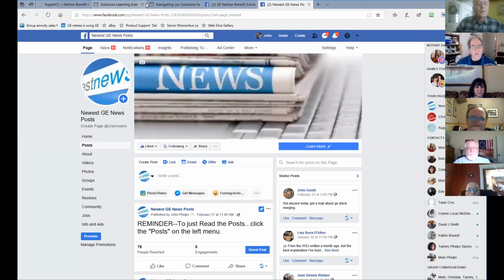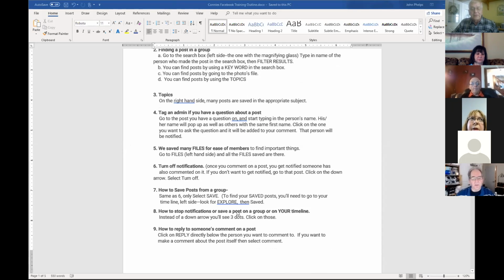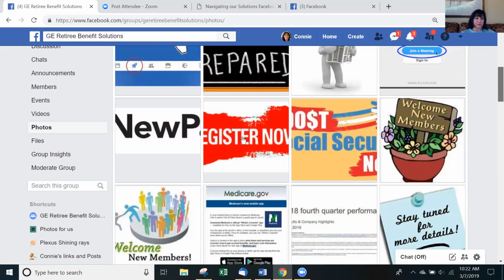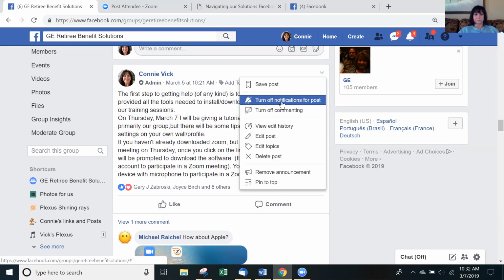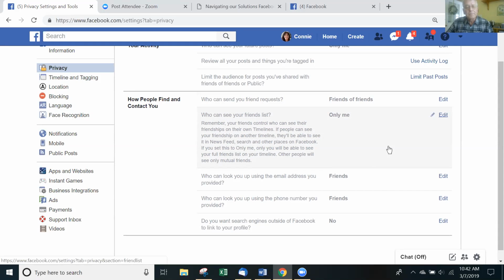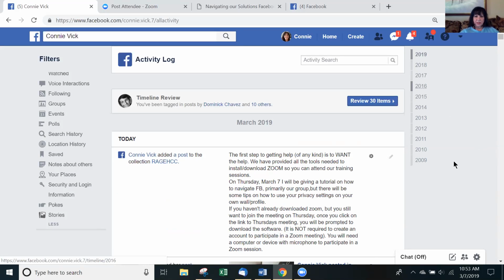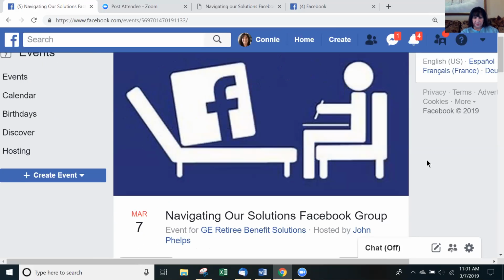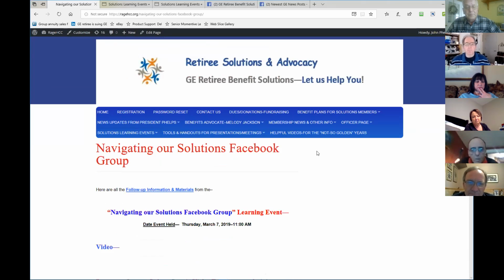2nd Learning Event Navigating Our Facebook Group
Connie Vick-Presenter--Navigating Our Facebook Group--3/7/2019